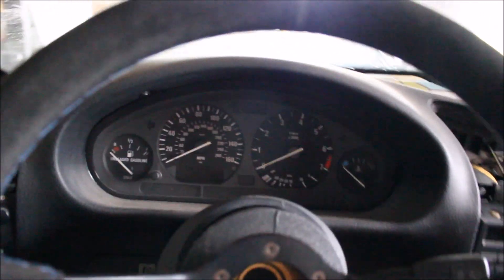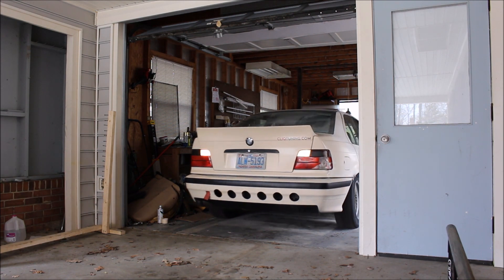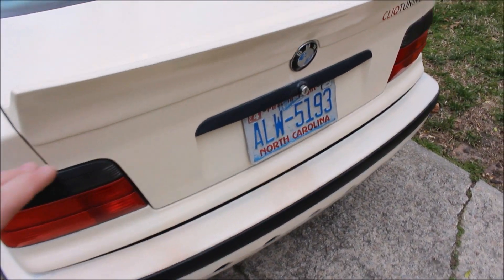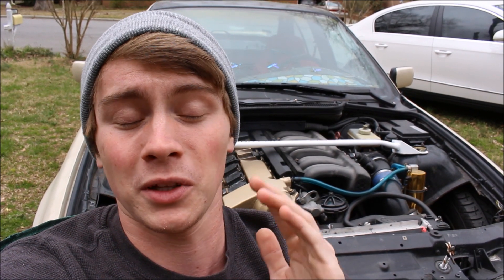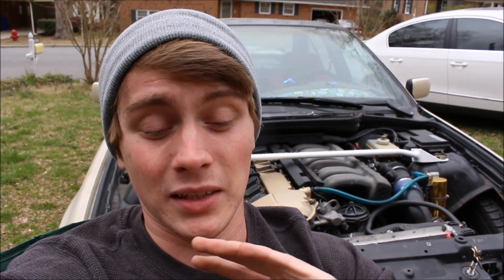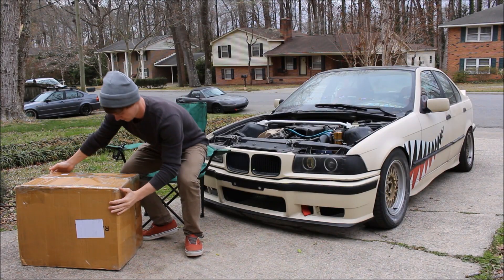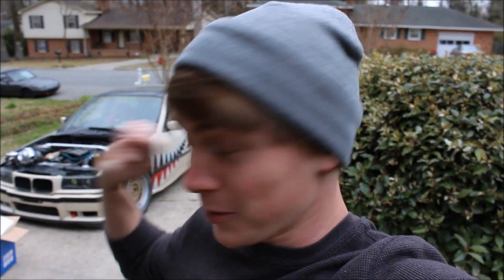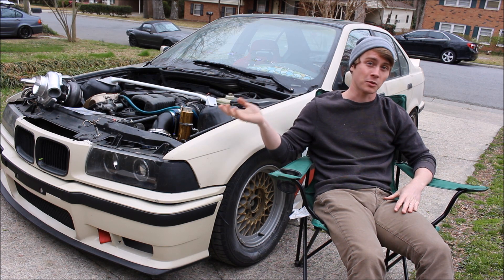THE E36 IS GETTING A TURBO! : BMW E36 325i Drift Build Ep.19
I come back home to a very special package and can finally get back to work on the e36. Definitely have big things coming up in the near future so stay tune.

I'm not going to pressure any of you to donate and you all have already supported me more than I could ever ask for. 100% of the donation money will be directly going to the turbo build. Thank you for your time.